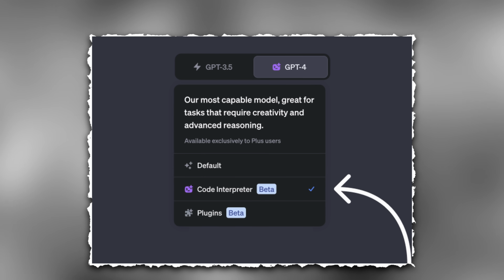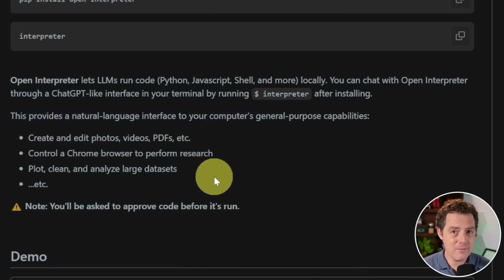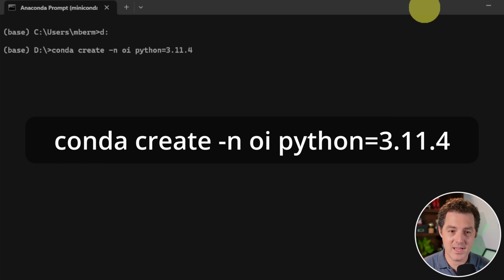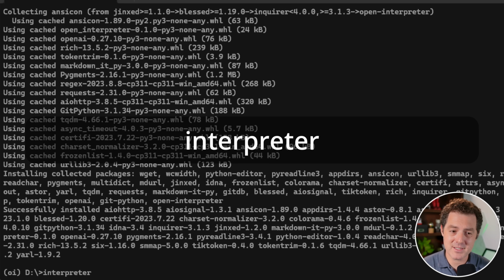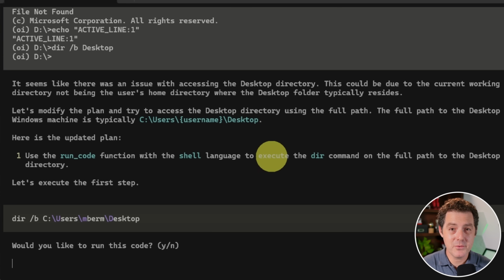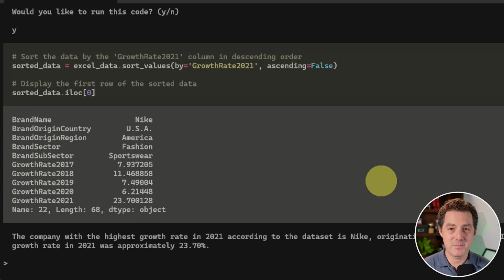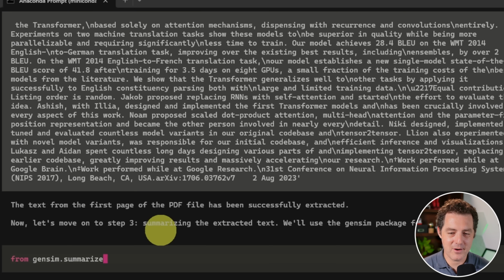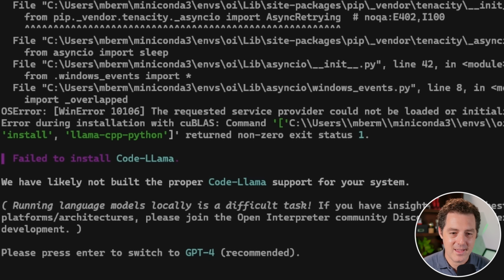Open Interpreter 🖥️ ChatGPT Code Interpreter You Can Run LOCALLY!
CapCut Online is a free video editor design ed for the web. Give CapCut Online a try today and unleash your creativity!

In this video, I show you Open Interpreter, an open-source alternative to ChatGPT's Code Interpreter. This is one of the most incredible AI projects I've tested in a long time. You can do everything you can with Code Interpreter, except you're able to run it locally on your computer. That means you can interact with any file on your local machine AND even manipulate your operating system.